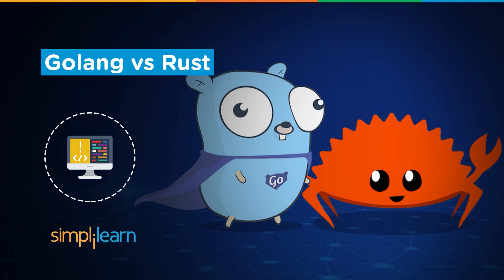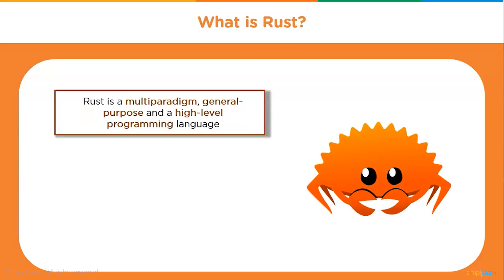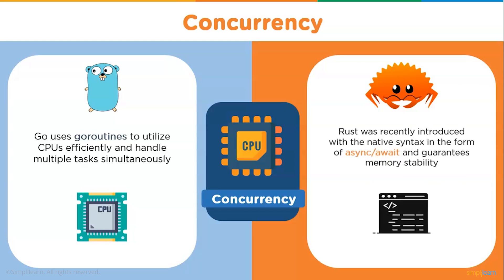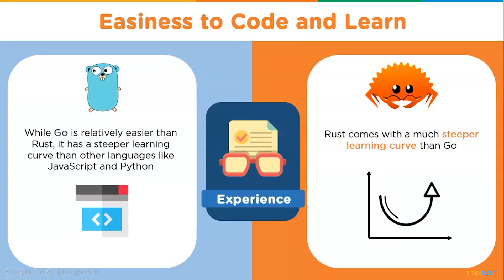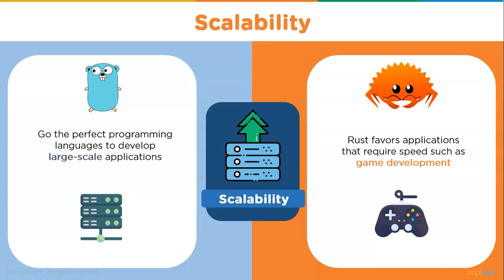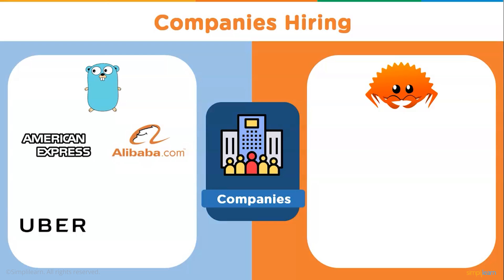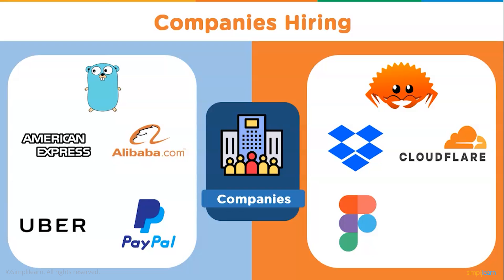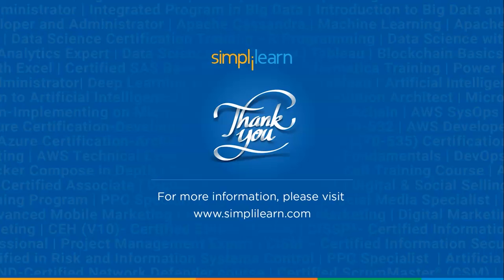Golang Vs Rust 2026 | Rust Vs Go For Web Development | Web Development Tutorial | Simplilearn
This video will give you a brief introduction to both the languages Golang and Rust. This Golang Vs. Rust tutorial will compare both languages on various parameters such as Performance, Concurrency, Memory Management, Security, Easiness to Code and Learn, Development Speed, Scalability, and Companies Hiring. Further, you will get insights into the cons of Golang and Rust.

Below topics are covered in this video:

00:00 Introduction
00:54 What is Golang?
01:28 What is Rust?
02:01 Key Differences between Golang and Rust
09:28 Cons of Golang
09:56 Cons of Rust

✅ Skills Covered
- Agile
- Git
- SQL
- Core Java
- Spring
- Spring Boot
- HTML and CSS
- AWS
- Docker
- Jenkins
- JavaScript
- ReactJS
- Cucumber
- Maven JSP
- JDBC
- MongoDB
- JUnit